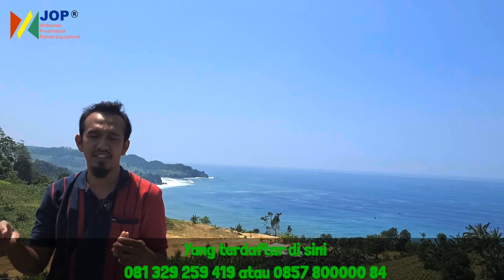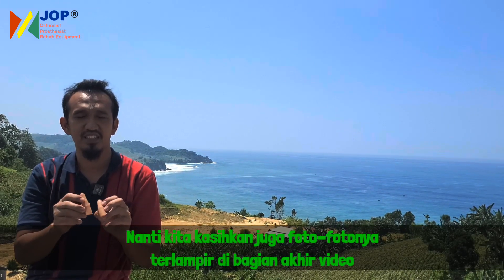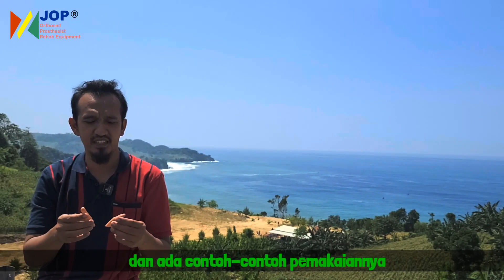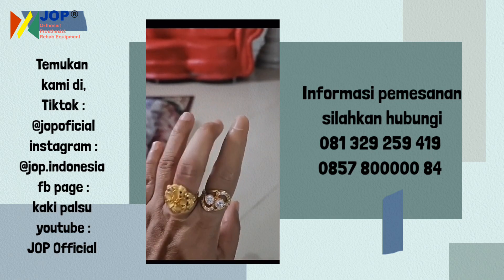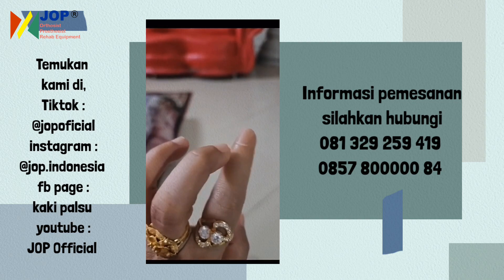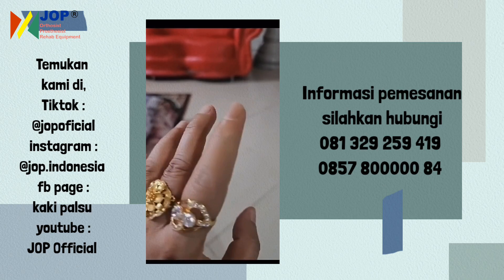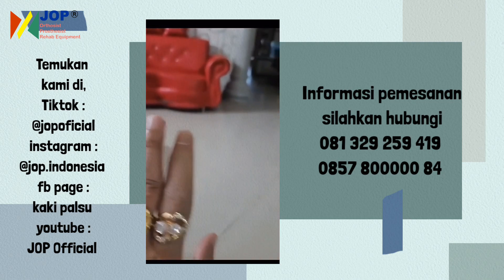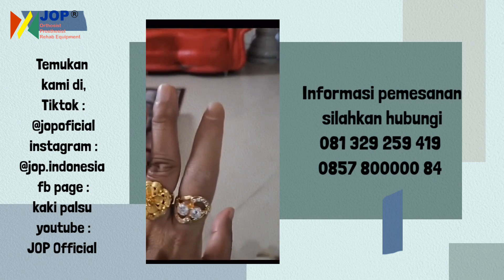JENIS JARI PALSU YANG TEPAT UNTUK AMPUTASI SISA SATU RUAS JARI | JOP OFFICIAL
Jari palsu ini adalah salah satu jenis jari palsu yang di peruntukan untuk amputasi dengan sisa satu ruas jari

Jasa Orthotik Prostetik terbaik yang memberi manfaat untuk masyarakat

🗒 Custom kaki palsu, Tangan palsu, Jari palsu dan alat kesehatan
🗒 Bisa pesan Online atau Offline
JOP

WORKSHOP PUSAT Madiun

JL. KALIMOSODO NO. 77, JOSENAN, TAMAN, KOTA MADIUN - JAWA TIMUR

WORKSHOP CABANG Malang

PERUM GRIYA ASRI BANJARARUM BLOK C NO. 10 BORO PANGGUNG RT 02 RW 16, BANJARARUM, SINGOSARI, KABUPATEN MALANG - JAWA TIMUR

WORKSHOP CABANG Solo

JL. GEDONGAN RAYA, DESA GEDONGAN, KEC. COLOMADU, KAB. KARANGANYAR - JAWA TENGAH

WORKSHOP CABANG Surabaya
Perumahan Griya Suryanata BLOK i3 No. 6 Sumberejo, Kec. Pakal, Surabaya Jawa Timur 60192 (belakang terminal benowo)